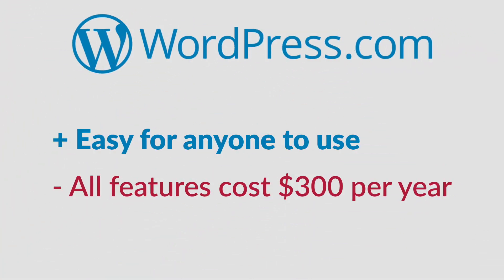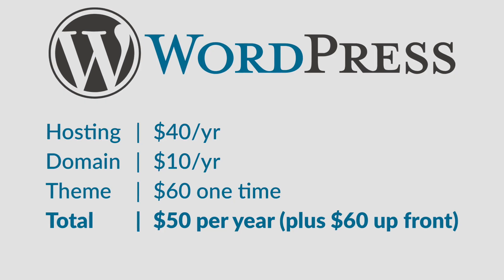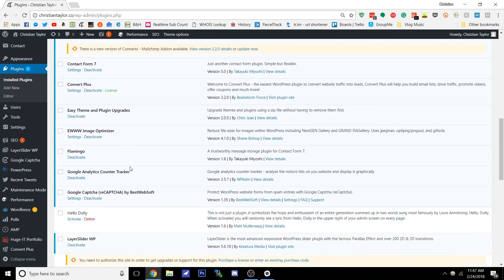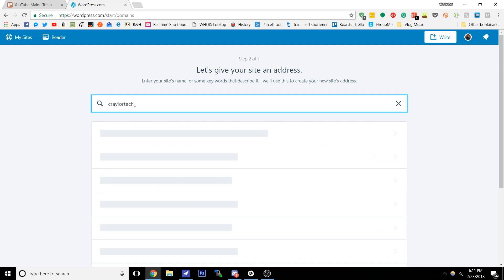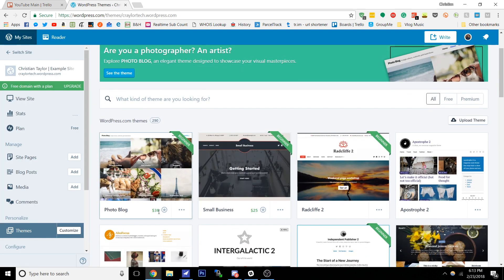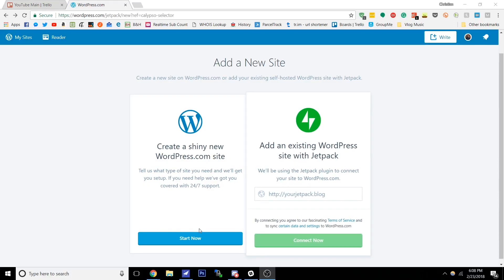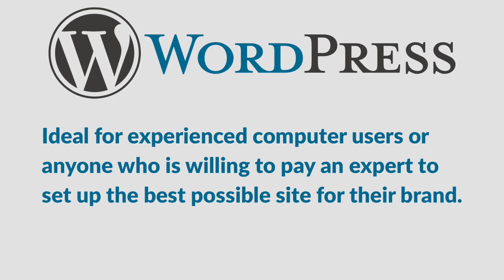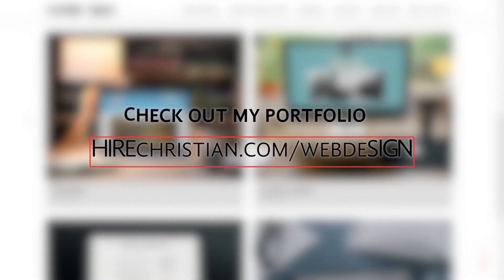WordPress.com vs. WordPress.org | What's the Difference?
WordPress.com and WordPress.org appear similar, which is confusing for most people. What is the difference? Which one is right for you? Are they the same thing? I break it down in today's video.

I am a WordPress expert.